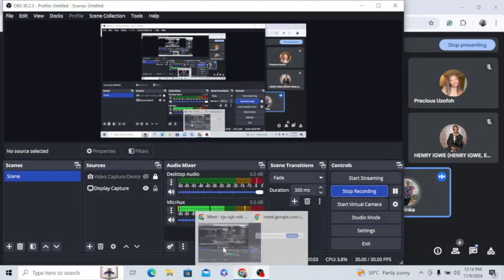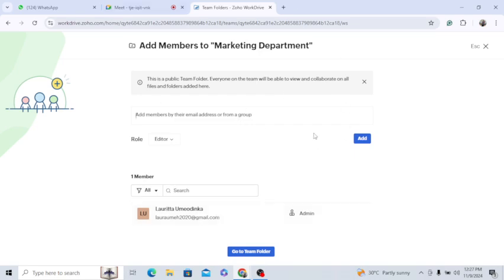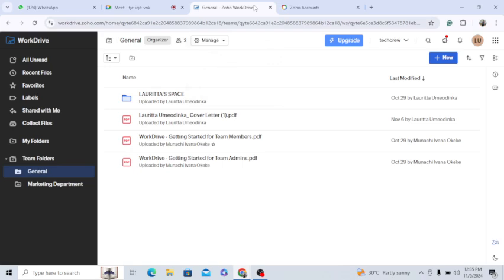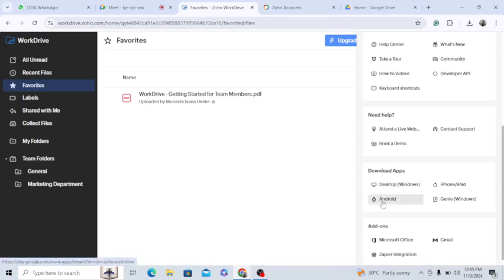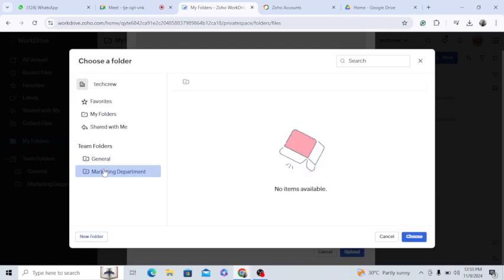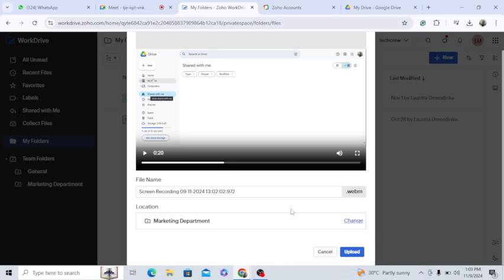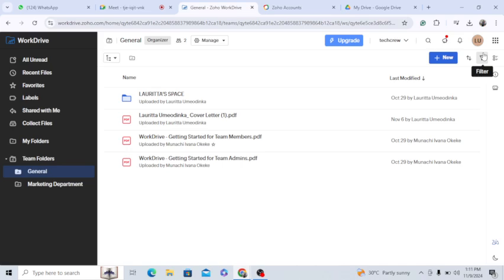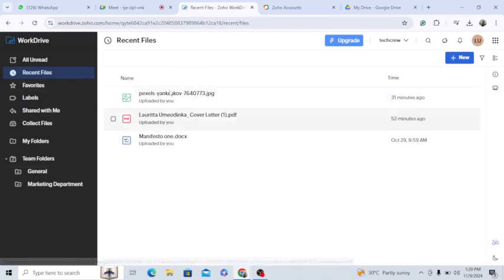Mastering Zoho WorkDrive: A Beginner's Guide to Navigating and Organizing Files Effectively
Unlock the full potential of Zoho WorkDrive! In this tutorial, I guide you through the essential features of Zoho WorkDrive and show you how to navigate, organize, and collaborate effectively. Whether you're new to cloud storage or looking to streamline your workflow, this step-by-step guide will help you get started. Perfect for anyone aiming to enhance productivity and manage files seamlessly.